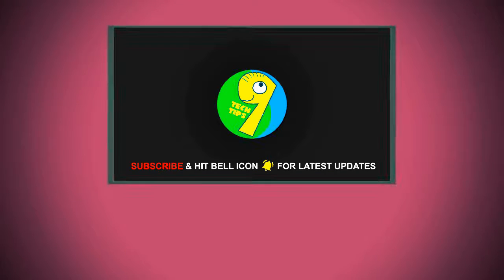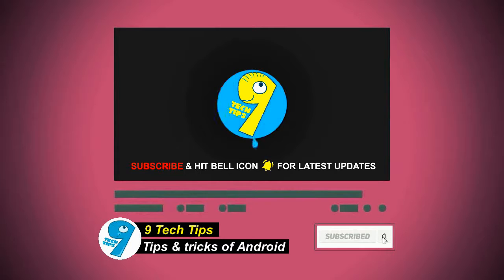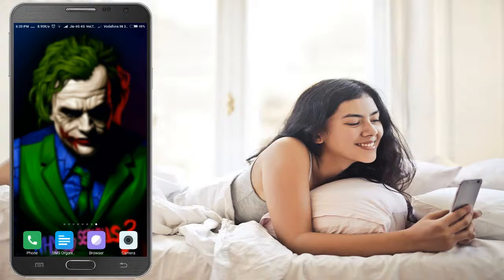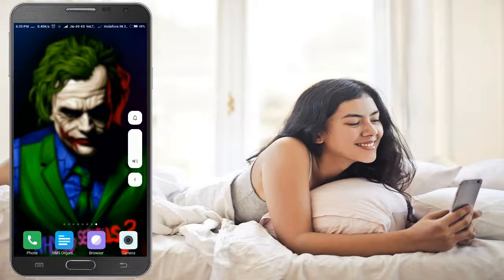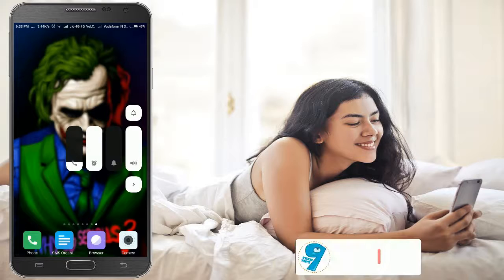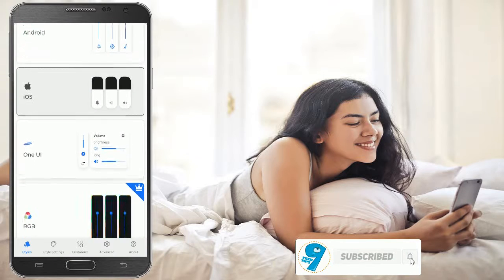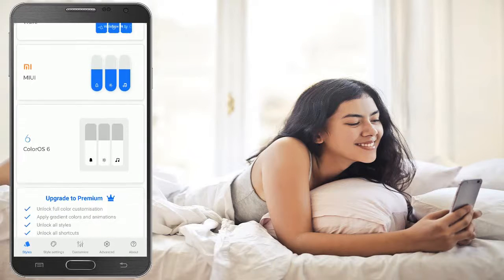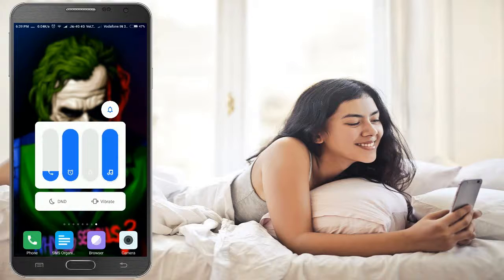Volume control knob | Volumeslider | Sound settings on my phone - 9 tech tips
Today i will be showing you how to enable ios style volume panel on your android.

This is the ios style volume panel.

This app has a lot of customized volume panels.

Click on any panel and you can activate it.

This is the miui volume panel.

Just open the play store and do a search for volume styles like this.

Install this app and open the app now.